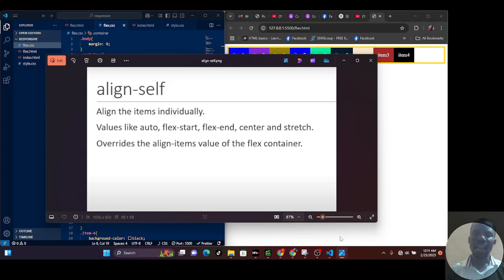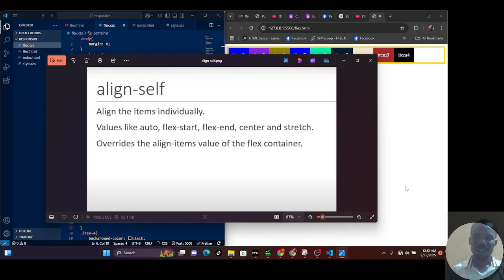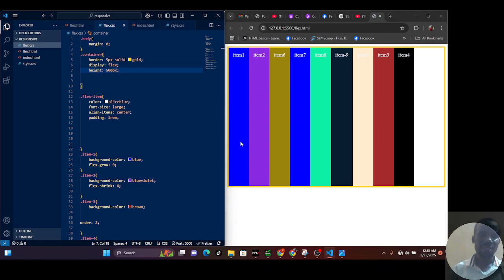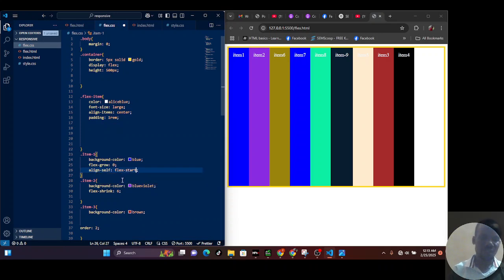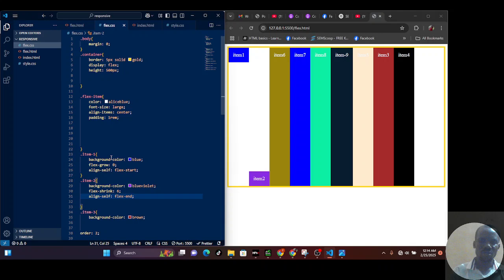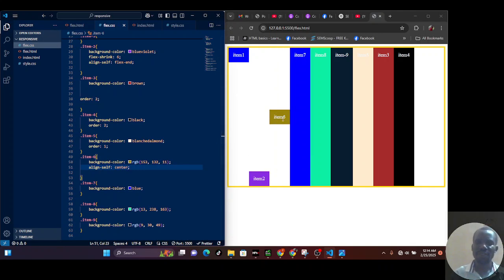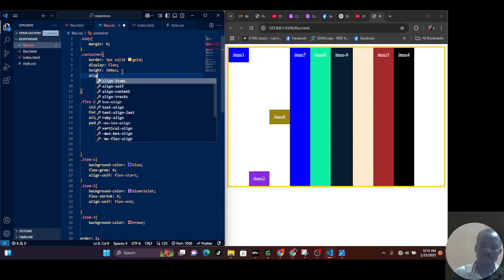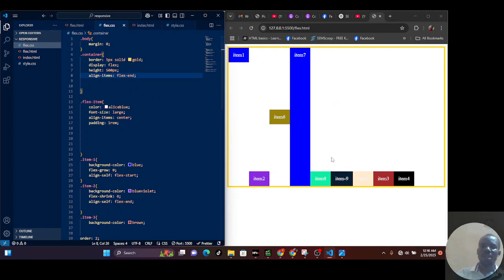How to Use Align-Self in CSS Flexbox (Easy Guide for Beginners in 2025)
Confused about how `align-self` works in CSS Flexbox? 🤔
Learn how to control the alignment of individual flex items with this beginner-friendly tutorial! 💡

✅ Step-by-step explanation
✅ Real code examples
✅ Visual demos to help you understand fast
✅ Perfect for beginners and aspiring web developers

🎯 Make your layouts more flexible and responsive — it’s easier than you think!

Learn how to use align-self in CSS Flexbox to control individual item alignment. Step-by-step tutorial with examples. Perfect for beginners in web design.